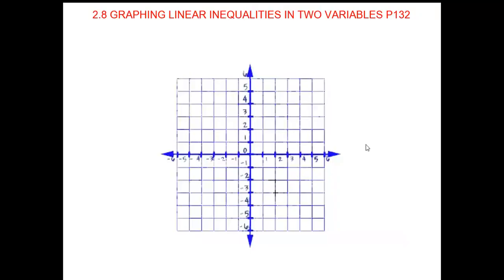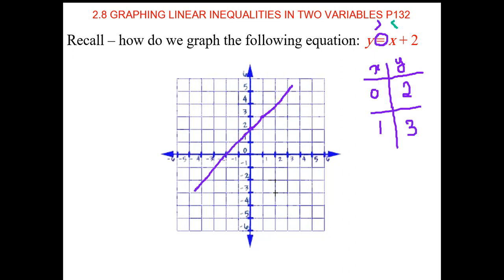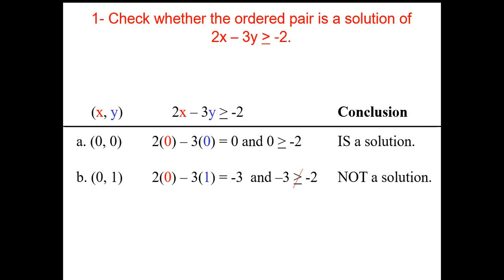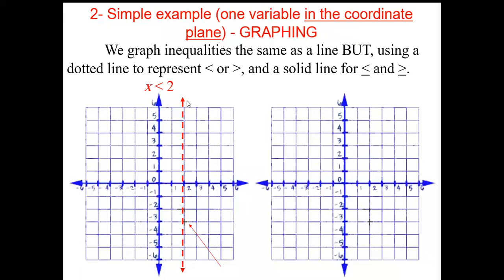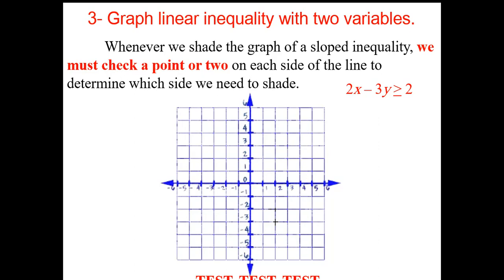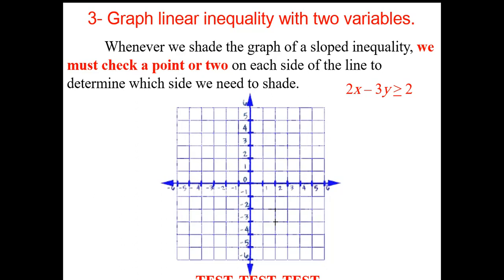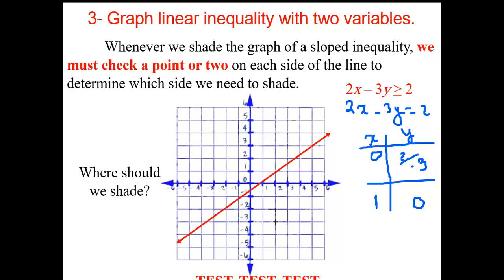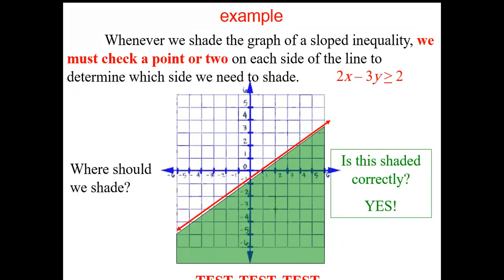lesson 2.8 graph inequalities algebra2 9B